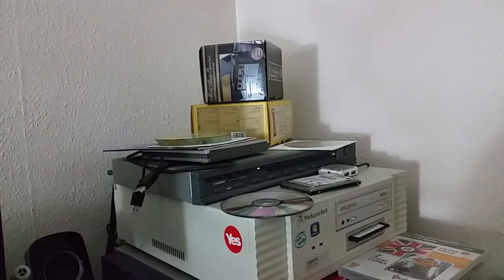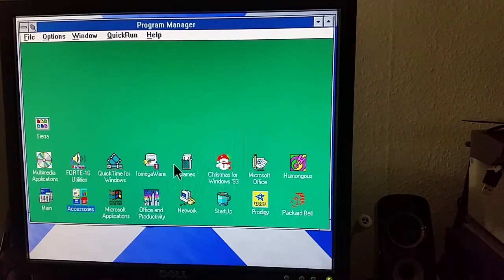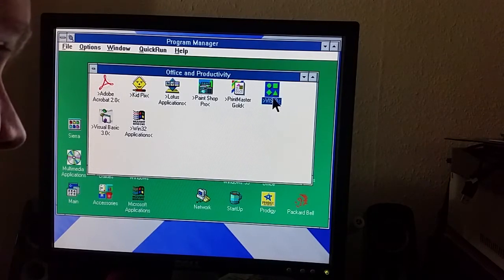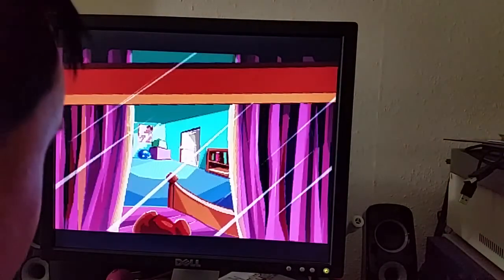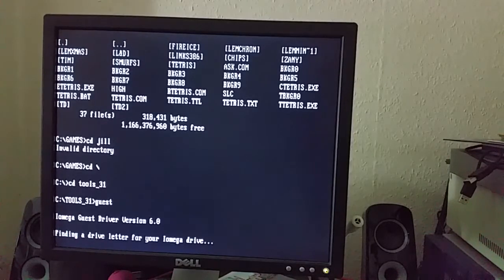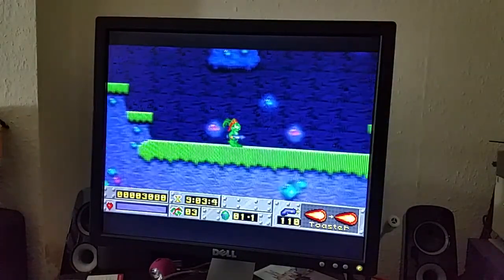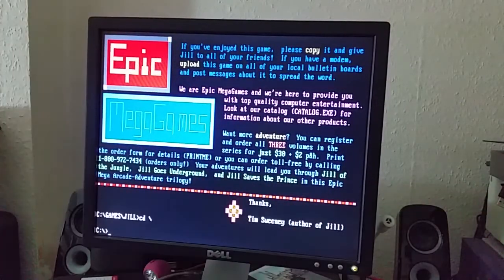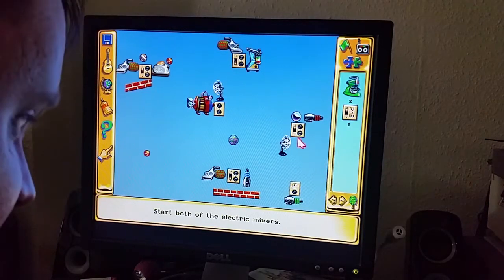Packard Bell Legend Multimedia Update and Hands On February 2015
In this video I take a look at the Packard Bell Legend Multimedia and play a few games on it.  This video features: